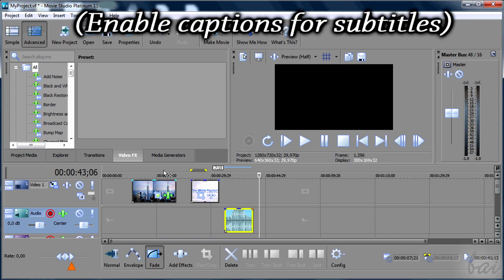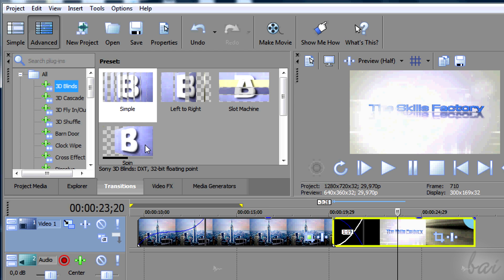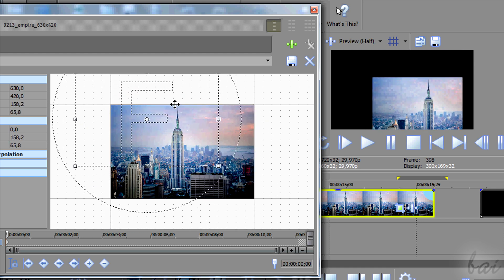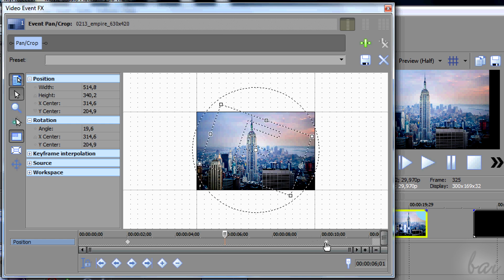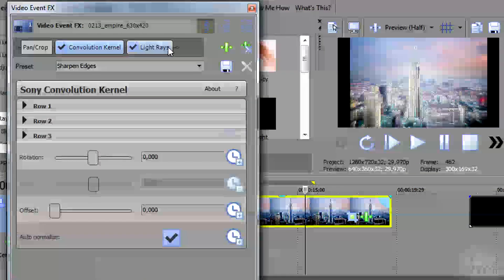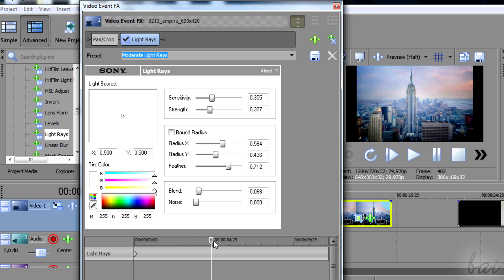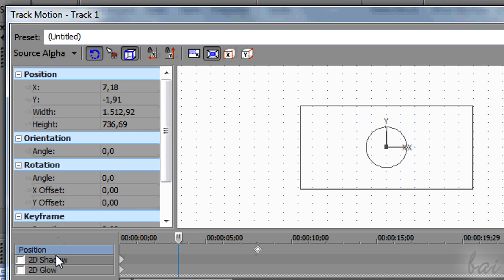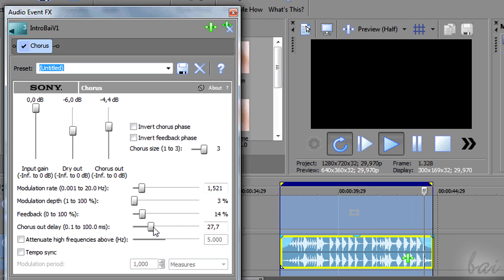Sony Movie Studio 13 (Platinum/Suite) - How to Add Transitions and Effects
[VOICE + TEXT] Check out how to Add Transitions and Effects with Sony Movie Studio Platinum/Suite 13. Movie Studio Platinum and Suite 13, tutorial for beginners, basics.